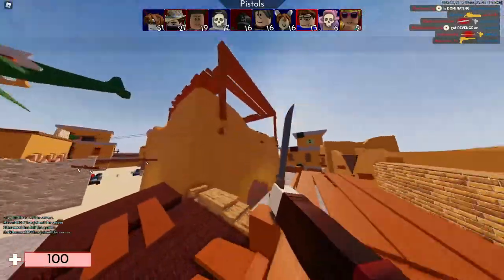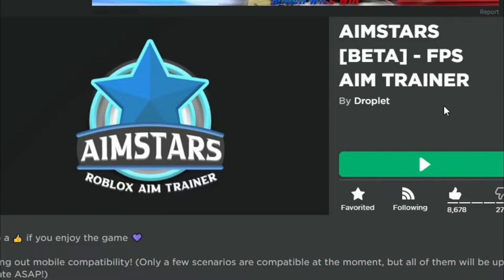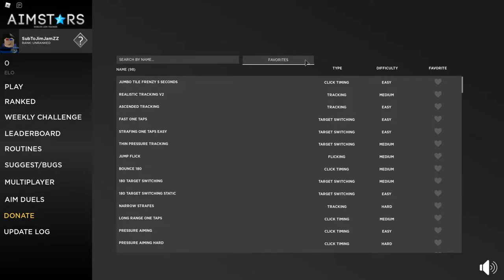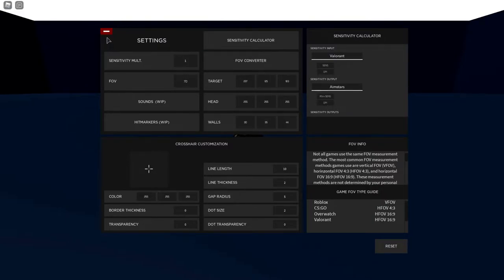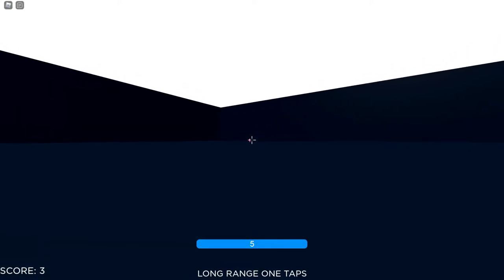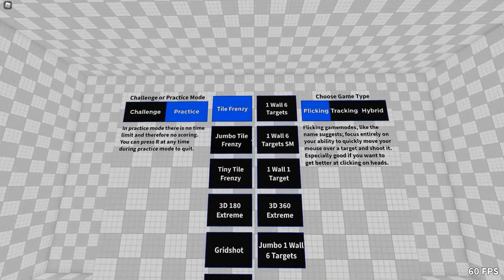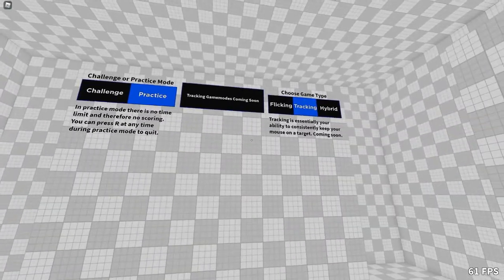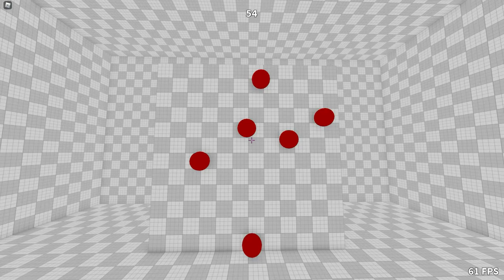HOW TO GET THE BEST AIM IN ROBLOX! | Roblox Arsenal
Today I show you some best methods or tips to get amazing or best aim in roblox for whatever games you play in roblox like arsenal, strucid, or bad business

 🔔 : Make sure to turn on Bell Notifications to never miss out on a video!

 👍 : Please feel free to Like the Video if you enjoyed it!

💬 : Also remember to Comment something if you’d like!

🎵 Music used in this video :
All the music in this video is used by the provided Youtube